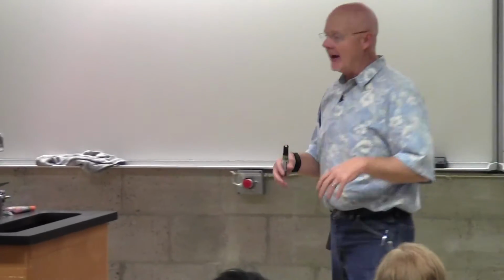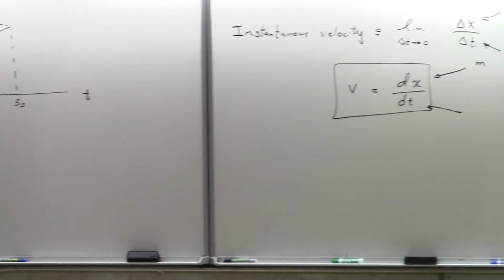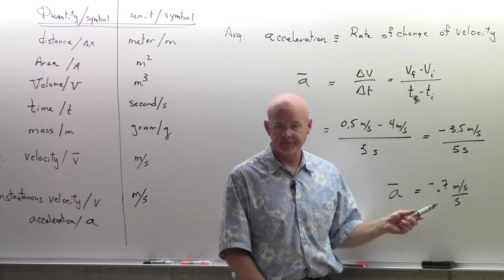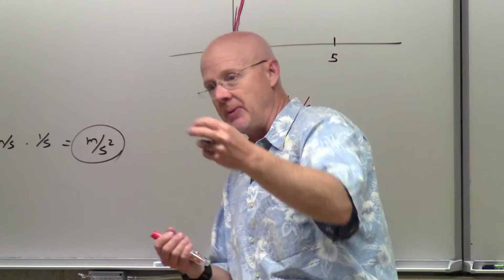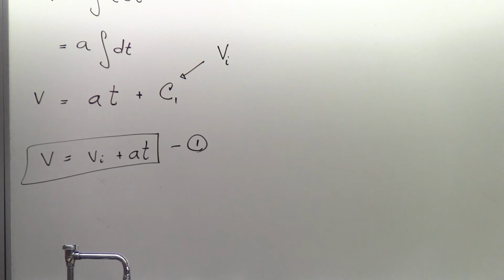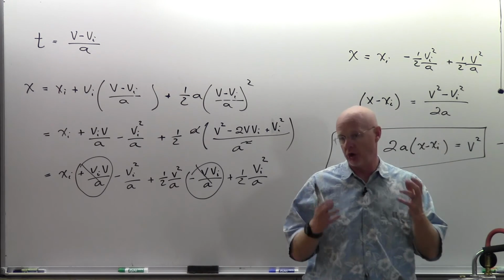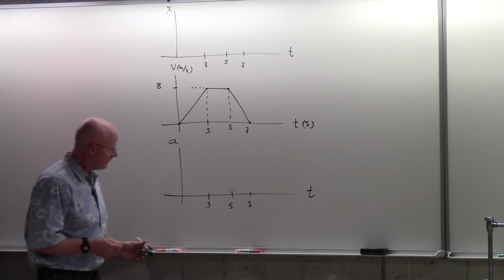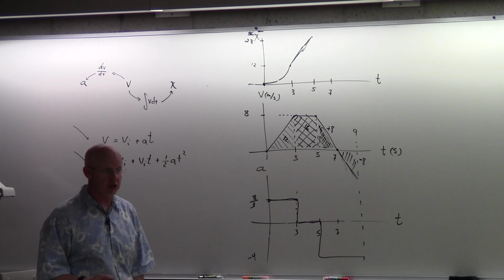Intro to Kinematics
Dr Mike Young introduces kinematics and develops the kinematics for constant acceleration.

Important Note: We are missing the next video. See instead videos #3 and #4 from the OLD Phys121 video playlist. These are titled: "One Dimensional Motion" and "Motion in One Dimension Example Problems and Intro to Vectors". Sorry...